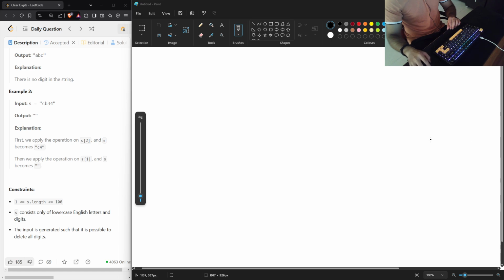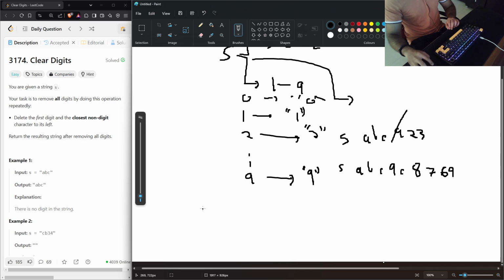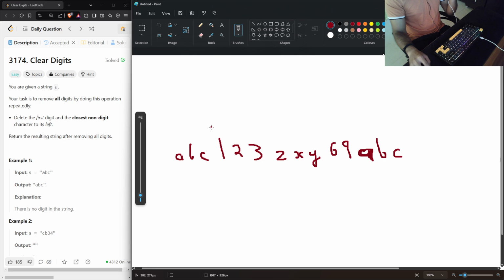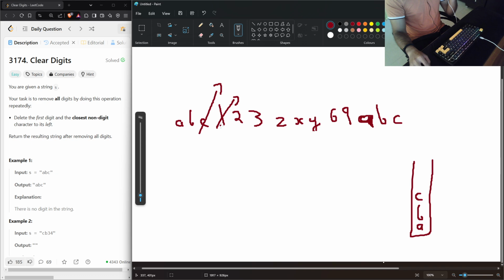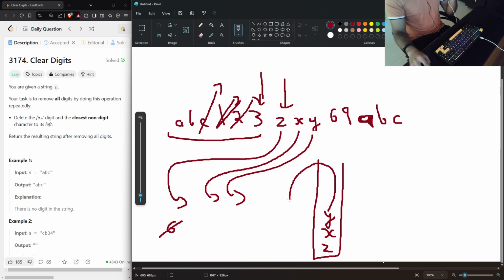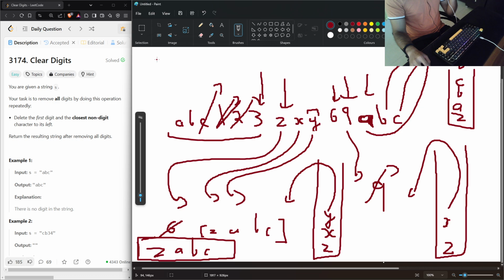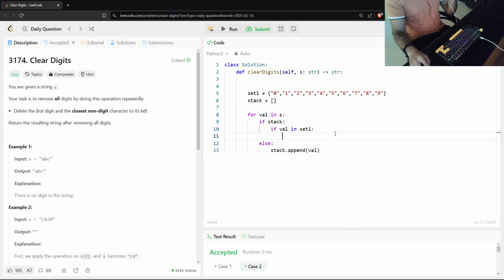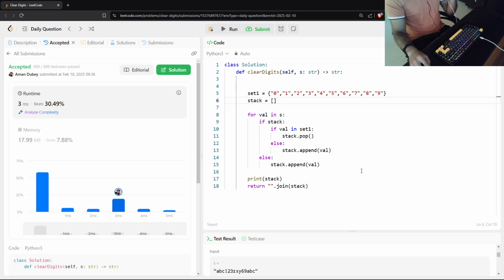Solving leetcode daily challenge - Feb 10 2025 - Clear Digits